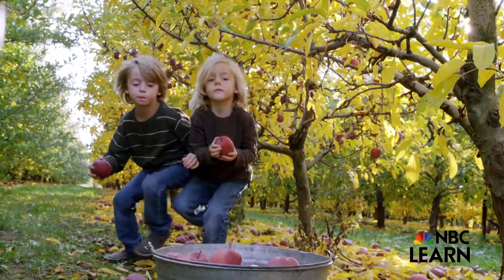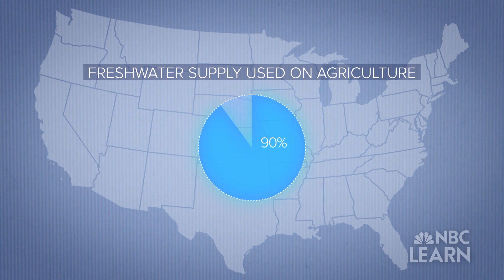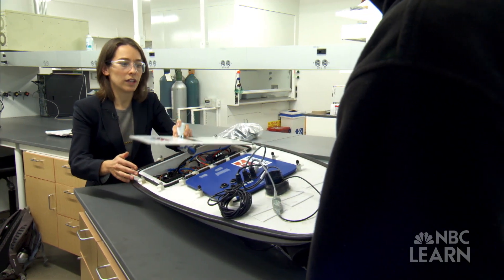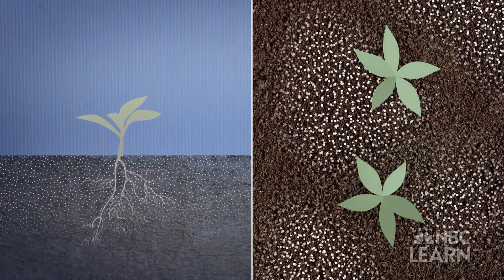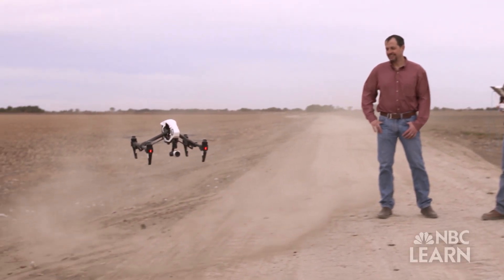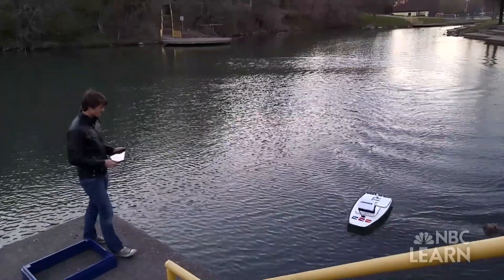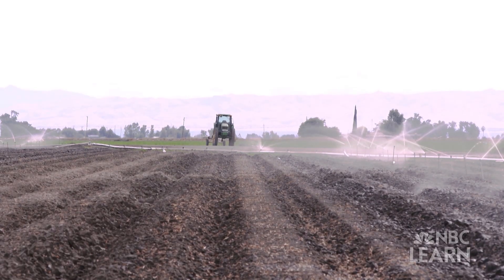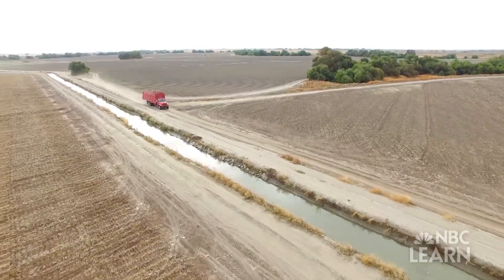Human Water Cycle: Agriculture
Water. It's an essential building block of life, constantly moving in a hydrologic cycle that flows in a continuous loop above, across and even below the Earth's surface. But water is also constantly moving through another cycle -- the human water cycle -- that powers our homes, hydrates our bodies, irrigates our crops and processes our waste. The tight connection between water, food and energy makes them dependent on one another.

Our increasing need for these three vital resources is forcing us to rethink how we manage and use our water supply. The National Science Foundation (NSF) has joined with NBC Learn, the educational arm of NBC News, to release a four-part video series, the "Human Water Cycle," that explores the connection between water, food and energy.

Soil salinization prevents crops from taking up water and nutrients due to an excess of salt in the soil. Meagan Mauter at Carnegie Mellon University is developing technology to monitor salinity levels to allow farmers to make better watering decisions.